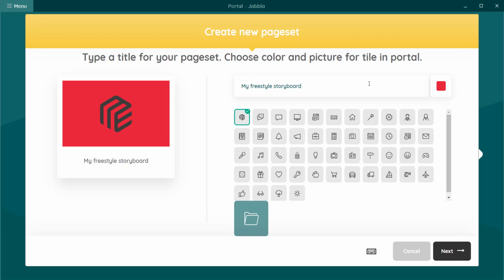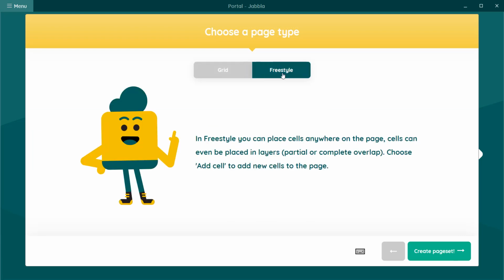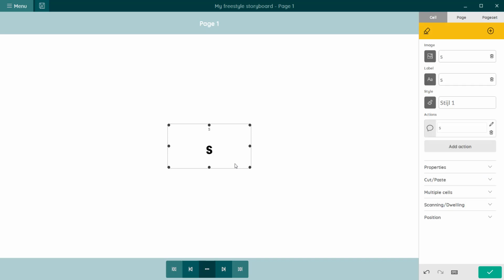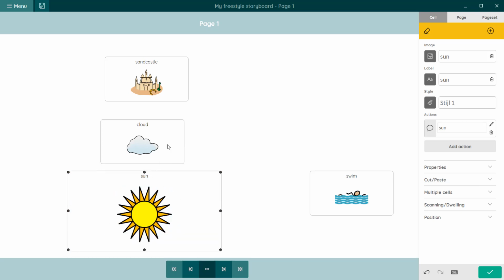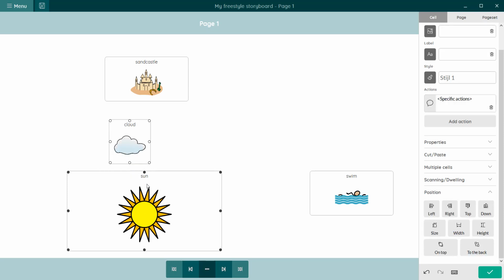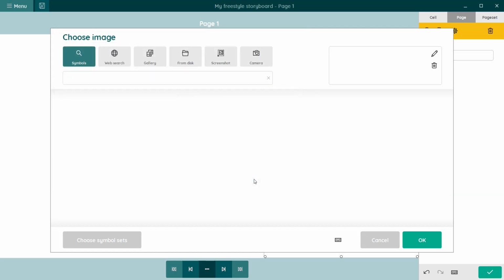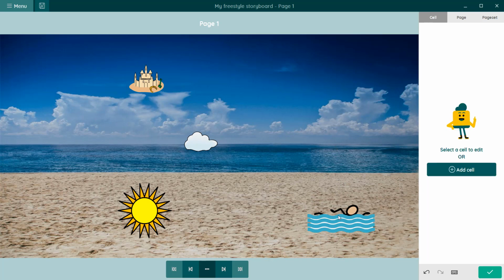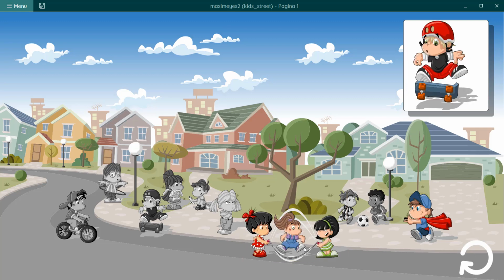Mind Express 5 - Tutorial 4.2 - New freestyle pageset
In this tutorial you'll learn how to create a new freestyle pageset in Mind Express 5. You will learn what a freestyle file is, why it's so useful and how you can create one.